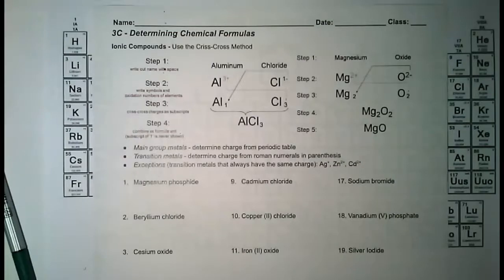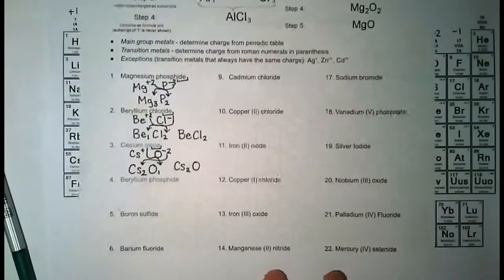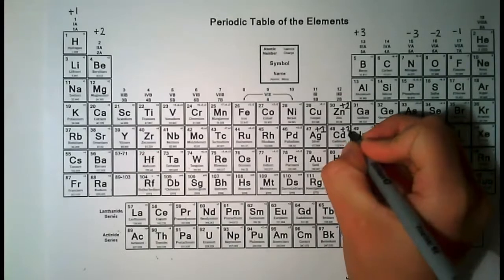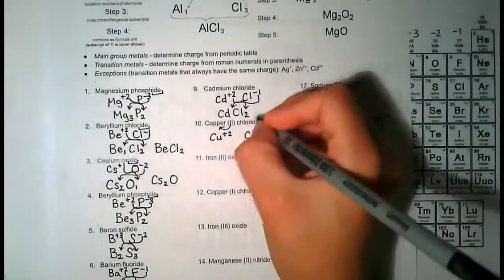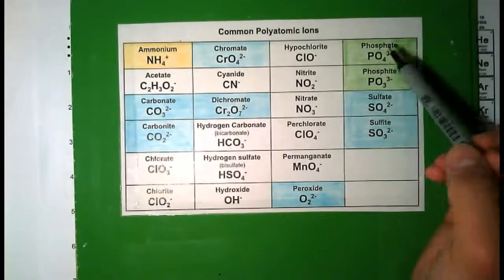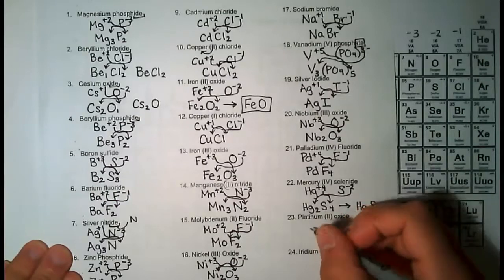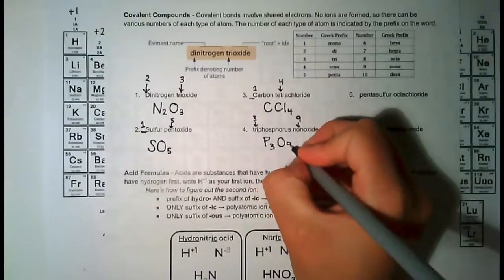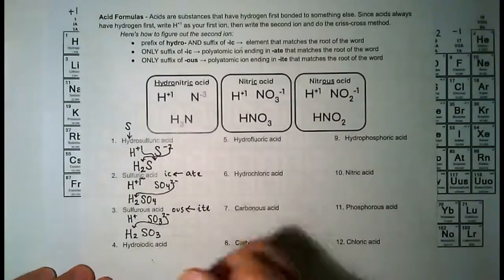Determining Chemical Formulas Tutorial